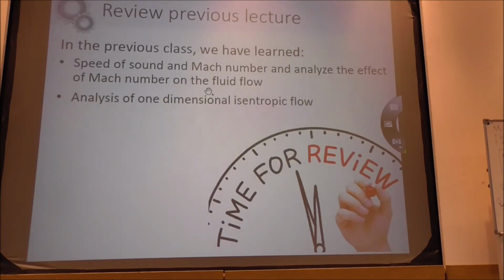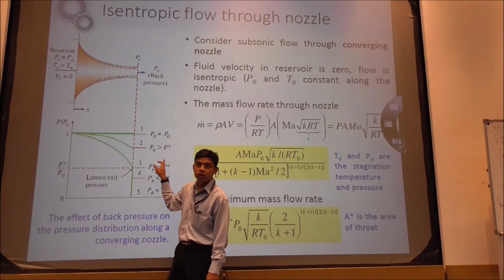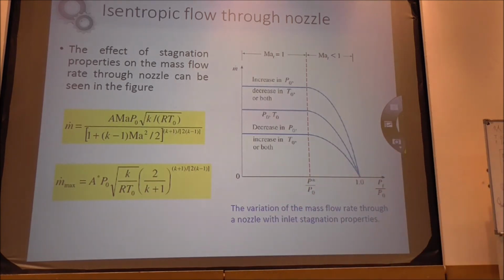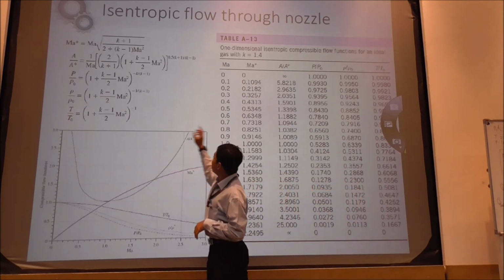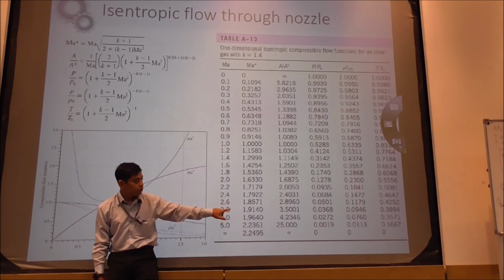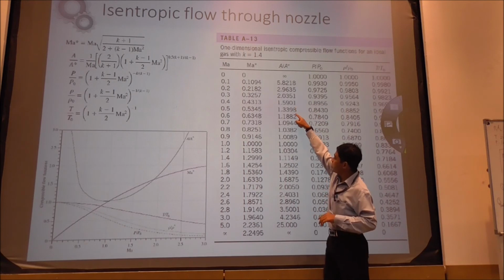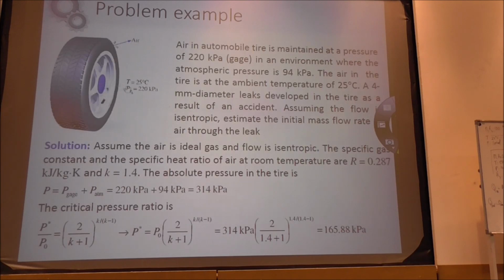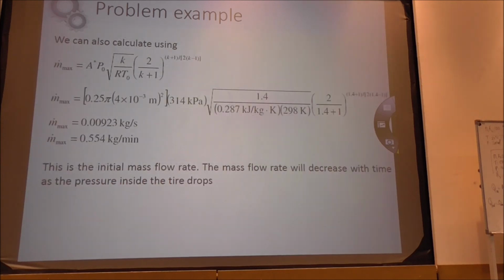Lecture 16 Part 1: Compressible Fluid Flow